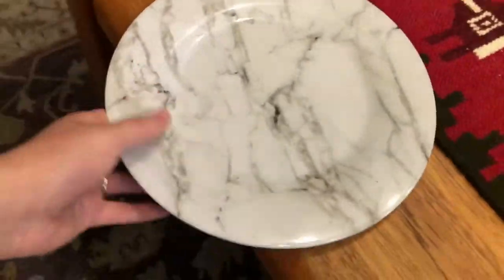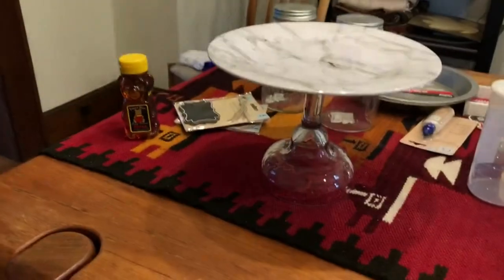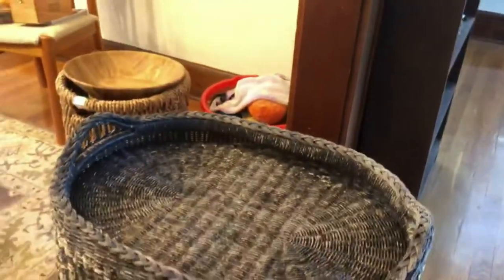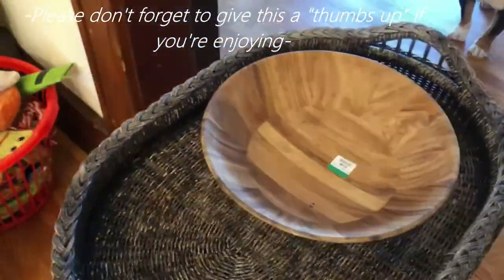HUGE DOLLAR TREE HAUL // UNIQUE FINDS // *AMAZING FINDS* JUNE 2020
Hey friends!!
Today I am doing a Dollar Tree Haul, and a Unique Finds Haul!! All items I bought at the Dollar Tree was to help me with my kitchen organization and linen closet!  I love trying new products and new DIY's!

Other Video's to check out!

Hi! My name is Brittany Rose and I have a lot of love for everything iced coffee and Bulldogs. I make videos about cleaning, organizing, decorating, home, lifestyle, weddings, being a dog mom, and recipes!!

If you miss being in school during the 90's when they let us play 7-up, give this video a thumbs-up! It's almost like we are going back in time (=

xo xo Brittany Rose ♡